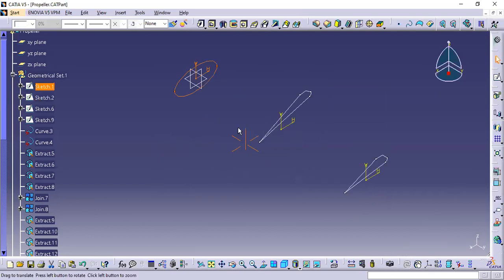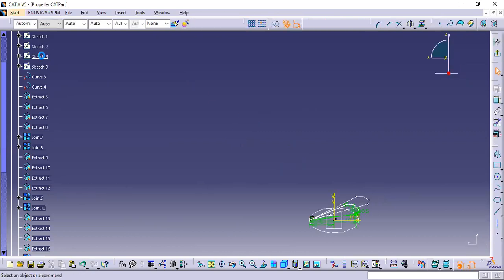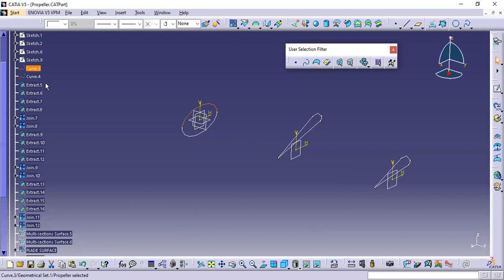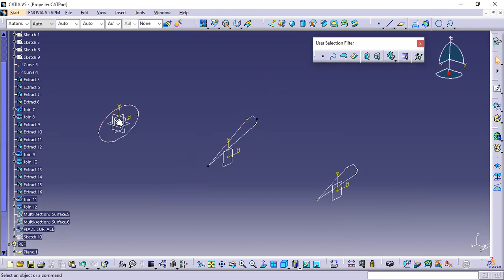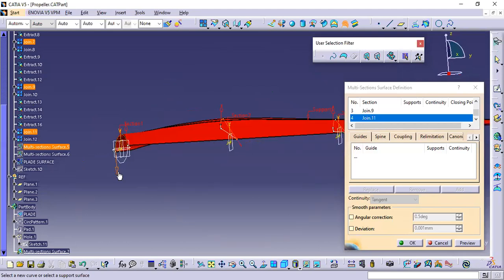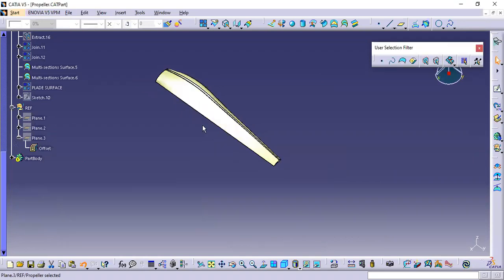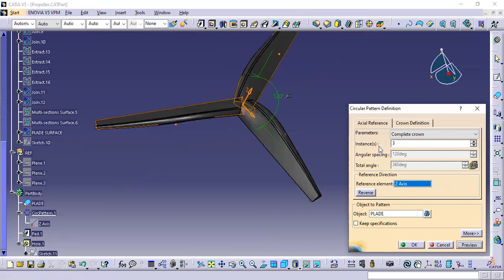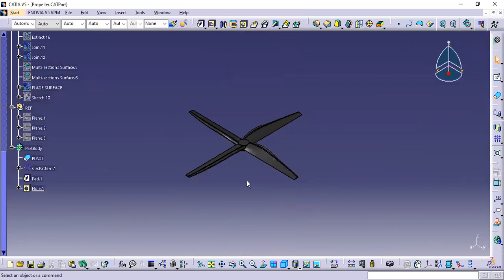Drone Tutorial Part 6. PROPELLER